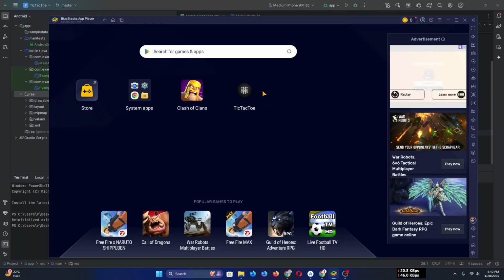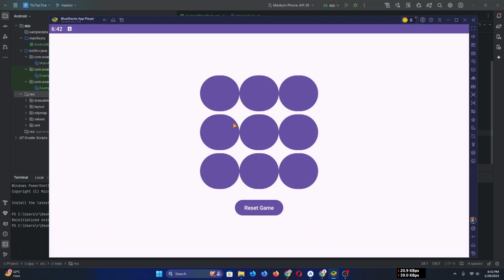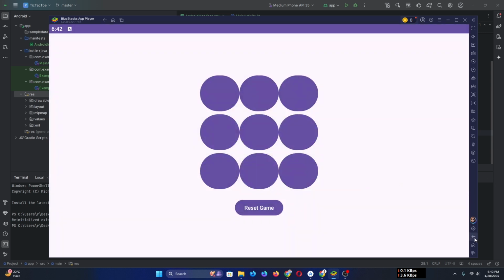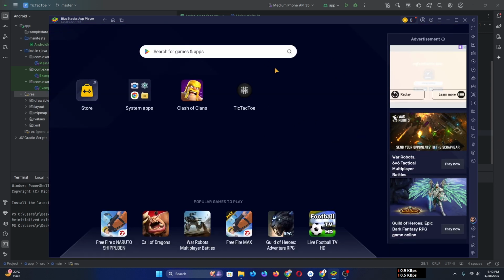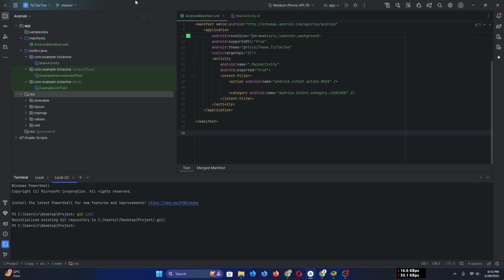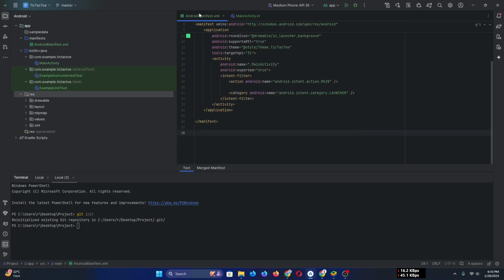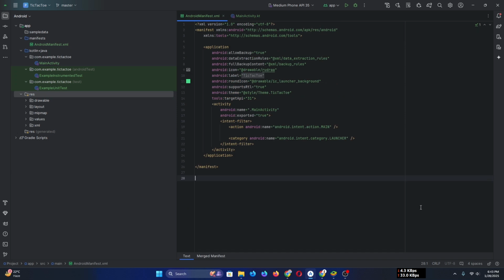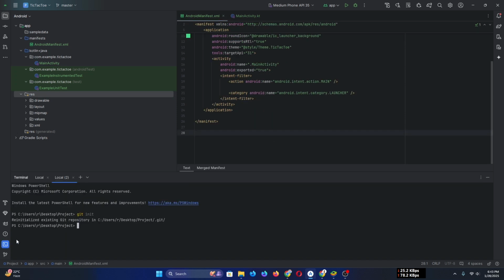🚀 Upload Your Android Studio Project to GitHub in Minutes! (Step-by-Step Guide)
Want to share your Android Studio project with the world? 🌍 In this tutorial, I’ll show you how to upload your Kotlin ticket toy game (or any project) to GitHub step by step! ✅
📌 Learn How To:
✔ Set up GitHub in Android Studio
✔ Commit & push your code like a pro
✔ Manage version control easily